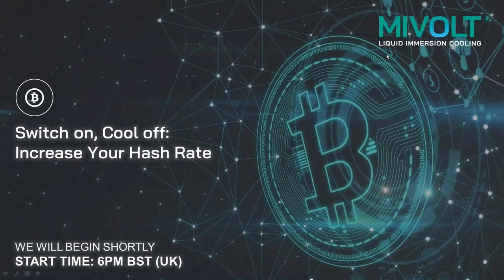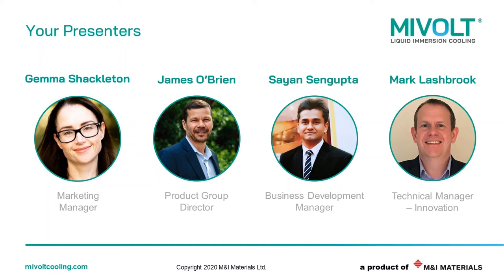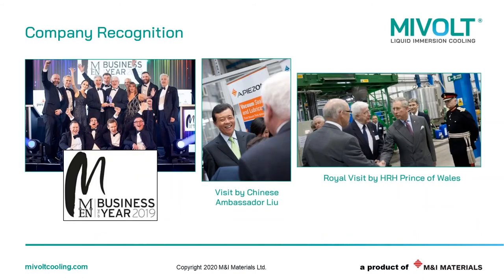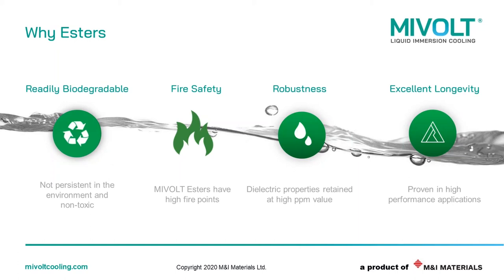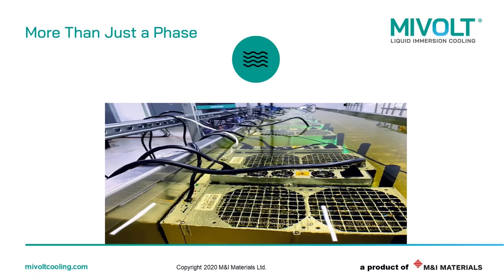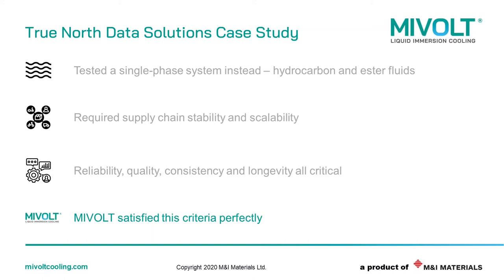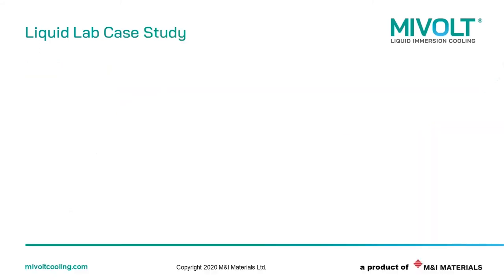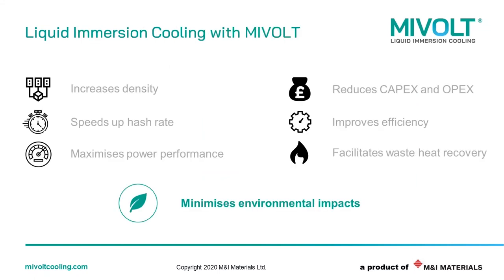MIVOLT Liquid Immersion Coolants | Webinar - Switch On, Cool Off - Increase Your Hash Rate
When it comes to Bitcoin Mining, the competition is heating up. Miners across the world are facing increasing difficulty levels when attempting to solve the next block in the chain. In order to compete successfully equipment needs to be upgraded, efficiency needs to be managed, costs need to be reduced and so things need to cool down - hardware, we're looking at you! Our 30 minute webinar introduces the concept of liquid immersion cooling - highlighting the key differences between single-phase and two-phase solutions via two recent case studies. The webinar concludes with a Q&A session - giving attendees the perfect opportunity to put their questions forward to our panel of dielectric cooling experts.